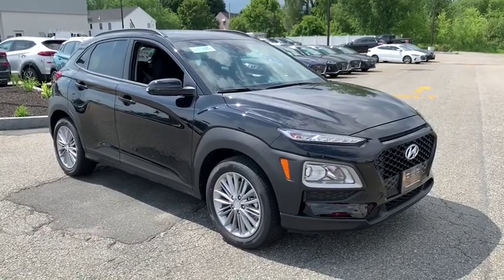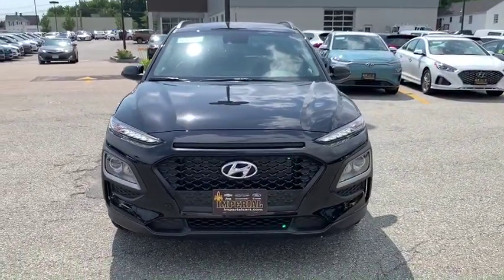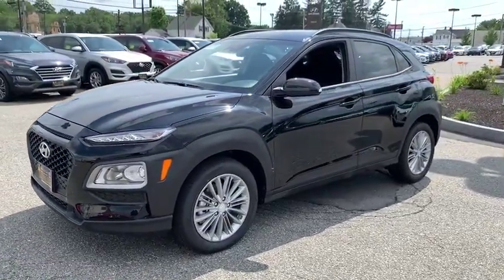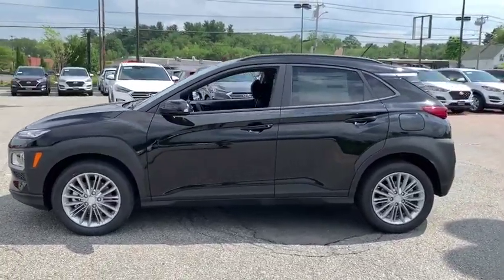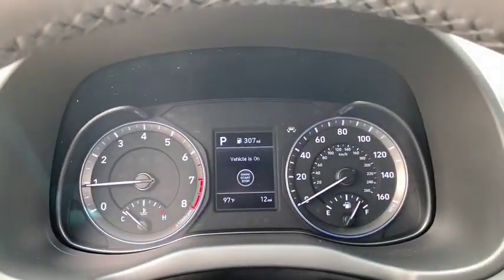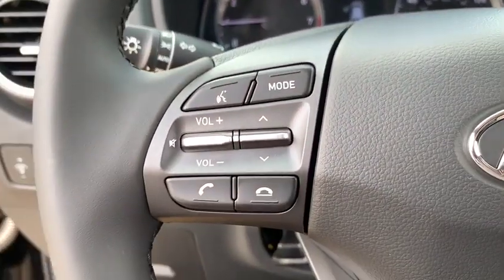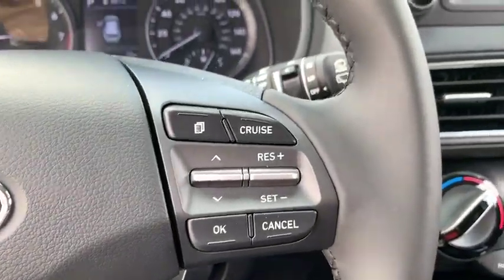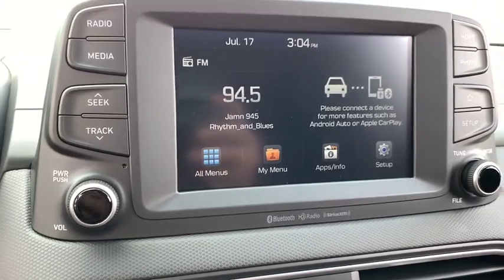2019 Hyundai Kona near me Milford, Mendon, Worcester, Framingham MA, Providence, RI H9382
Ultra Black New 2019 Hyundai Kona available near me in Milford, Massachusetts at Imperial Hyundai. Servicing the Mendon, Worcester, Framingham MA, Providence, RI area.

Imperial Hyundai
18 Uxbridge Rd

Heated Seats, Blind Spot Monitor, Brake Actuated Limited Slip Differential, Cross-Traffic Alert, Back-Up Camera, Satellite Radio, Aluminum Wheels, All Wheel Drive, Smart Device Integration. EPA 30 MPG Hwy/25 MPG City! SEL trim READ MORE!KEY FEATURES INCLUDEAll Wheel Drive, Heated Driver Seat, Back-Up Camera, Satellite Radio, iPod/MP3 Input, Bluetooth, Aluminum Wheels, Keyless Start, Smart Device Integration, Blind Spot Monitor, Brake Actuated Limited Slip Differential, Cross-Traffic Alert, Lane Keeping Assist, Heated Seats. Rear Spoiler, MP3 Player, Keyless Entry, Privacy Glass, Steering Wheel Controls.EXPERTS ARE SAYINGFor 2019, you get even more with the Kona. Many of the advanced safety features that were previously only available on the top trim levels are now standard on every Kona. -Edmunds.com.Fuel economy calculations based on original manufacturer data for trim engine configuration. Please confirm the accuracy of the included equipment by calling us prior to purchase.The Buy For Price reflects all applicable manufacturer rebates and/or incentives (not all will qualify) and is based on retail purchase with additional dealer discounts including a $1,000 Imperial Trade Assistance Bonus for qualifying 2010 or newer trades. Our specials are available exclusively through our phone and internet department. Price subject to change if manufacturer rebates change. Lease, business and fleet acquisitions may result in a different pricing and rebate structure. Price does not include tax, title, registration, and documentation fee or other applicable fees. Vehicle must be paid in full and take same day delivery from dealer stock. No wholesalers or dealers. Call or email our phone and internet team for the most current rebate information and Imperial discounts. Our price online is for our market area only. Price cannot be combined with any other discounts or promotions. Not responsible for typographical or pricing errors. May include vehicle demonstrators. Stock photos may be used and picture may not reflect actual vehicle. Transparency is our goal.